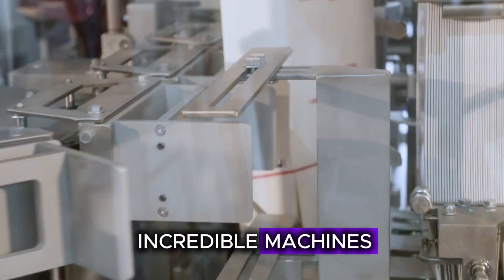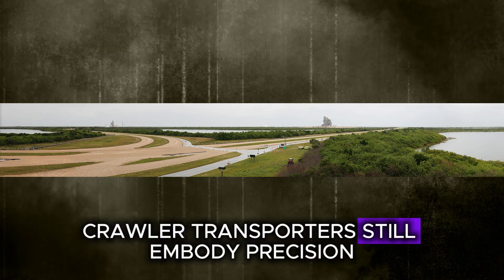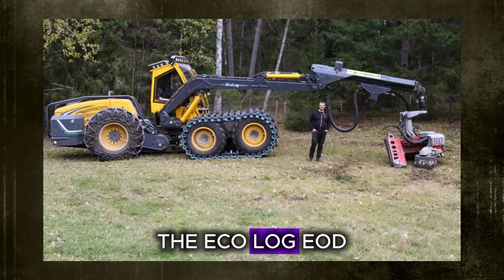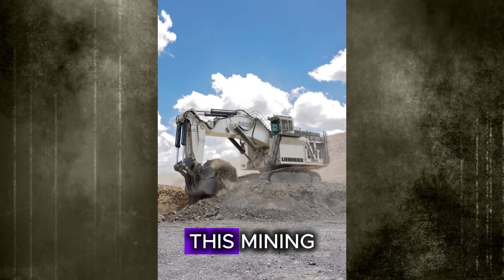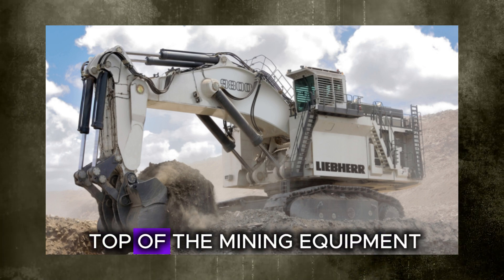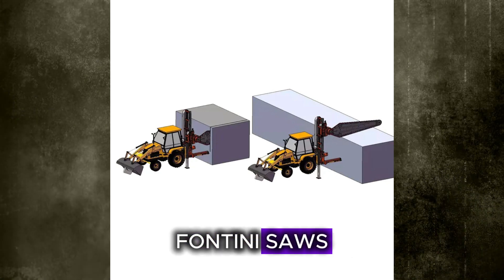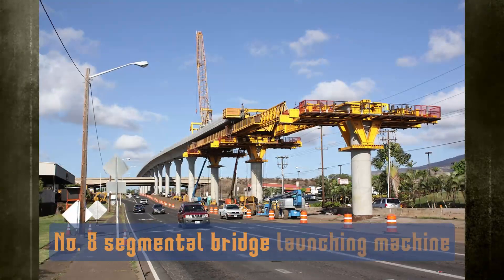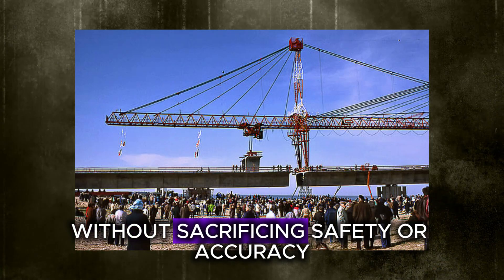15 Most Impressive And Powerful Machines That Are On Another Level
Ever wondered about the incredible machines behind architectural feats like the Golden Gate Bridge? The evolution of technology has led to the creation of powerful machines, simplifying work across many industries.

From next-level farming rigs to monstrous mining beasts, we’ve turned complex, back-breaking work into high-efficiency operations. In this video, we're diving into the world of the 15 Most Impressive And Powerful Machines That Are On Another Level.

You can also find us with:

most powerful machines in the world
 top 15 impressive machines
 jaw-dropping engineering feats
 largest machines ever built
 incredible industrial machinery
 crazy construction machines
 machines that defy imagination
 massive mining equipment
 powerful farming rigs
 huge earthmoving machines
 extreme engineering machines
 largest cranes and lifts
 machines on another level
 world’s strongest machines
 top machinery innovations
 biggest industrial machines
 record-breaking machines
 impressive modern machines
 high-tech engineering marvels
 top construction equipment
 machines that amaze
 huge machines you won’t believe
 engineering giants
 incredible machines in 2025
 largest excavation machines
 colossal industrial rigs
 machines that transform work
 extreme machines for humans
 monstrous machines
 modern engineering wonders
 most advanced construction machines
 top industrial machinery
 machines that changed the world
 incredible heavy equipment
 massive machines in action
 giant manufacturing machines
 cutting-edge industrial equipment
 extreme machinery
 unbelievable machines
 top modern machines
 engineering monsters
 giant mechanical marvels
 biggest machines ever
 next-level industrial machines
 massive lifting machines
 largest earthmoving machines
 insane industrial engineering
 most powerful construction machines
 record-breaking heavy machinery
 impressive automated machines
 industrial machines that wow

If these colossal machines amazed you, smash that like button, subscribe for more unbelievable engineering marvels, and tell us in the comments — which machine would you love to see in action?